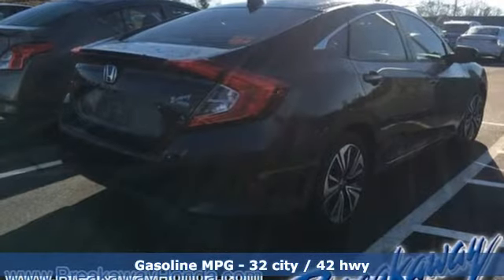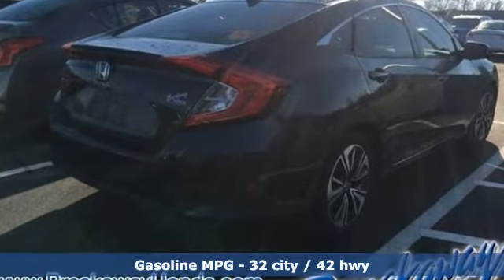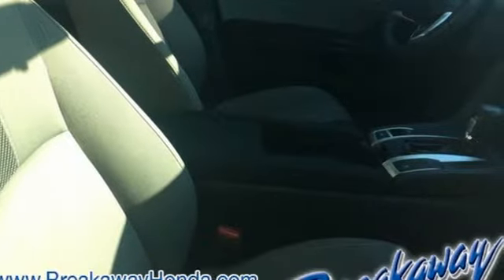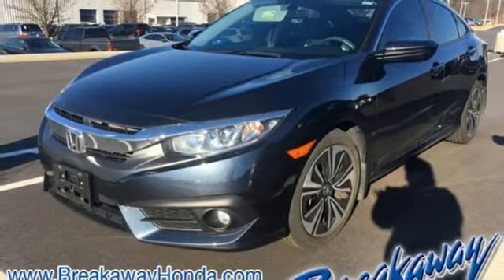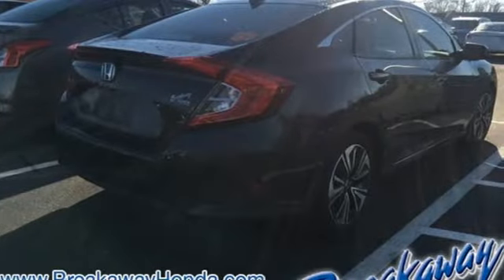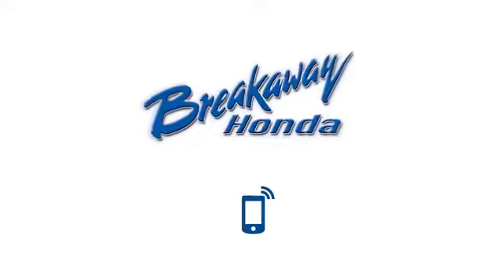Used 2018 Honda Civic Greenville SC Easley, SC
Year: 2018
Make: Honda
Model: Civic
Trim: EX-T
Engine: 1.5L I-4 DI DOHC Turbocharged
Transmission: CVT
Color: Blue
Interior: Gray
Mileage: 23706
Stock #: 190716A
VIN: 2HGFC1F39JH643342

Address:
330 Woodruff Road